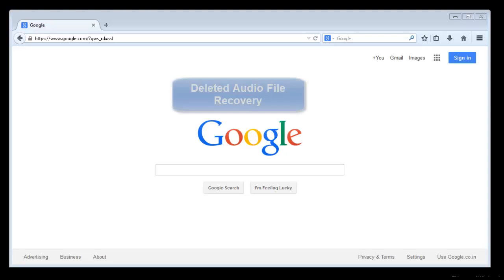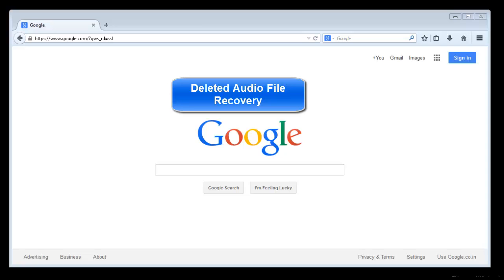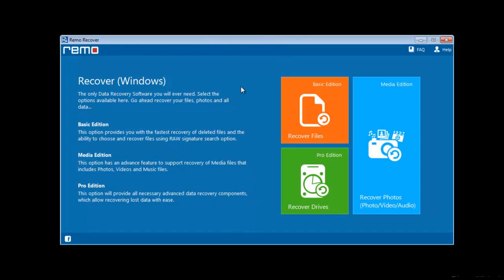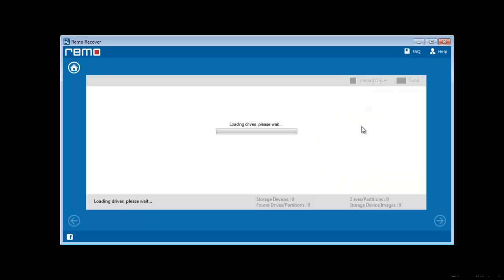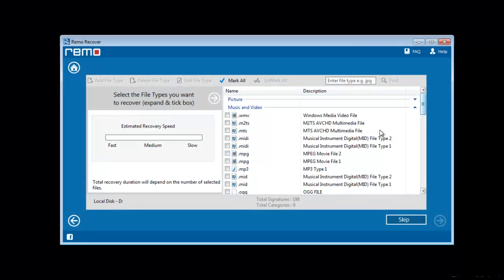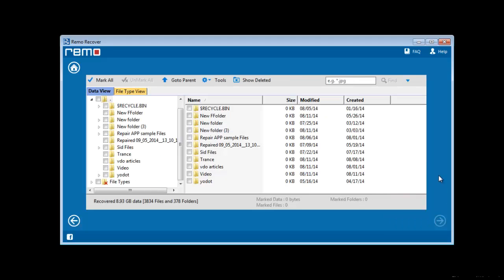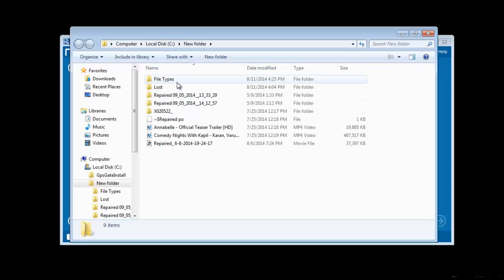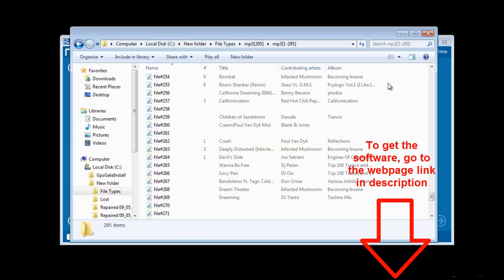Most Useful Software to Recover Deleted Audio Files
Best Way to Recover Deleted Audio Files

Hello Friends,

Here I am back with another video tutorial on deleted audio file recovery.

The tutorial is all about the recovery process of those audio files, which you usually store on your computer, mobile phone, mp3 player etc. and somehow they got deleted.

Now begin the recovery process on your computer.

If you want to recover audios from any other devices like mobile phone or mp3 player then connect it to the computer.

I have used one third party software to complete the recovery process.

Launch the software on computer. This is how the software looks like.

Now go for the module Recover Photos, i.e. Media Edition.

Here just select the module Deleted Photos.

Next choose the drive from the list of all drives displayed here.

Upon clicking next you get a list,mentioning all file formats.

Go to the Music and Video option and select required audio file formats.

Software then scans the device and recovers deleted audios.

You can see all recovered audio files in a list view on your computer screen.

Select them and click next.

Next save the recovered files on your computer. Choose any location and save them.

As soon you complete the saving procedure, you will be redirected to the same location.

This is how the recovery process gets executed.

For more details, visit the webpage link, shared in the beginning of video description.

Good Bye…